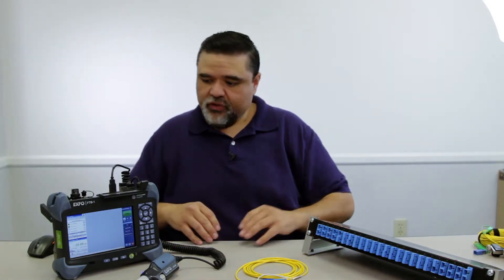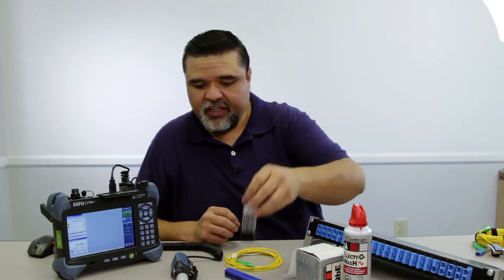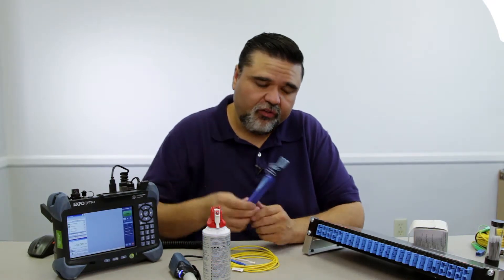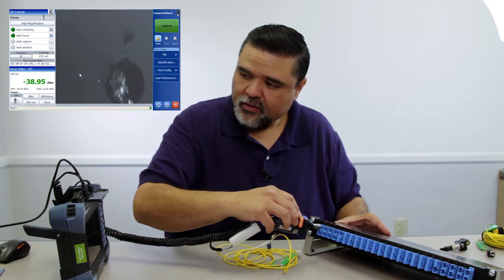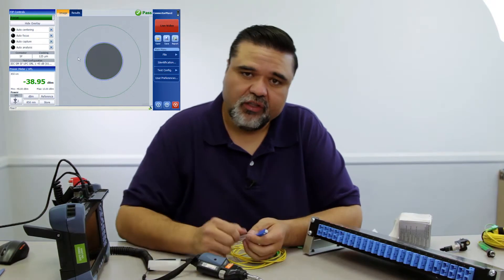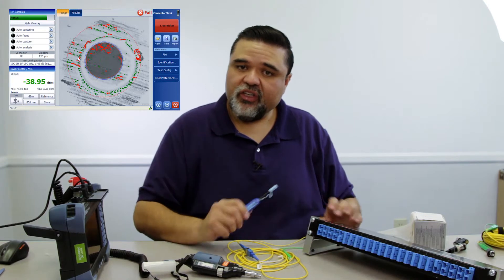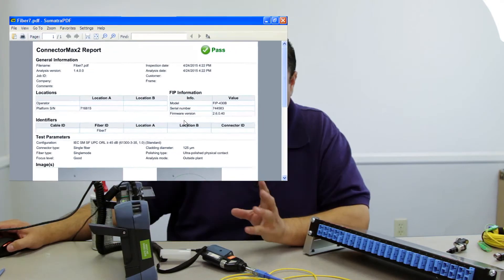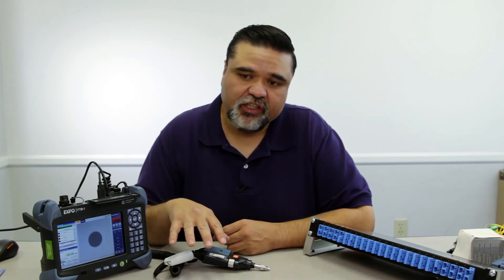Fiber Inspection and Cleaning Final